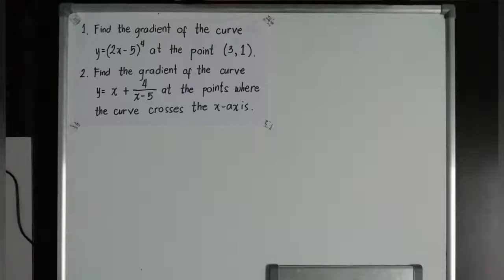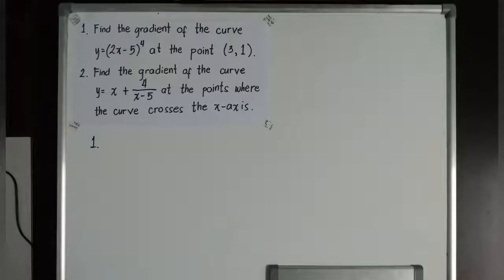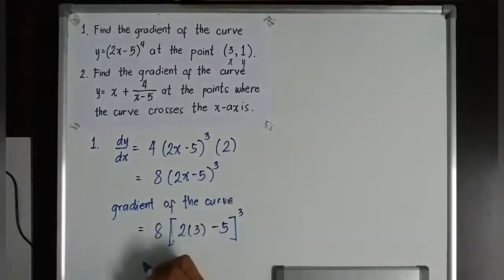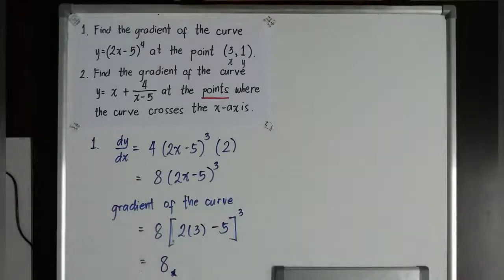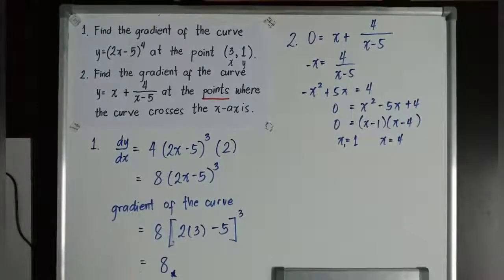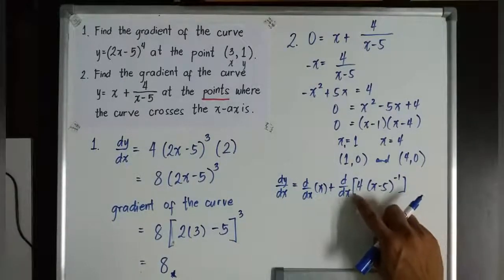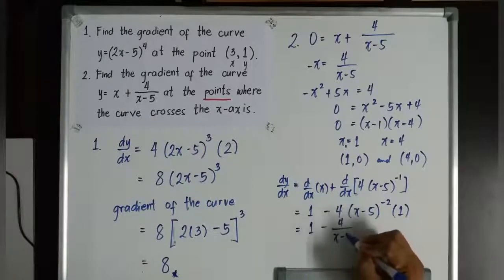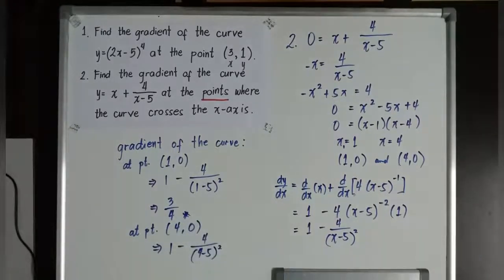Chain Rule in Differentiation Part 2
To differentiate a polynomial raise to an index, you could expand the brackets and then differentiate each term separately. This would take a long time to do so in this video, you will learn a brief but efficient method called the "COVER UP" method.

This is a continuation video of the Part 1 of Chain Rule. The link is below:

If you want to buy a practice book in Additional Mathematics, please click the